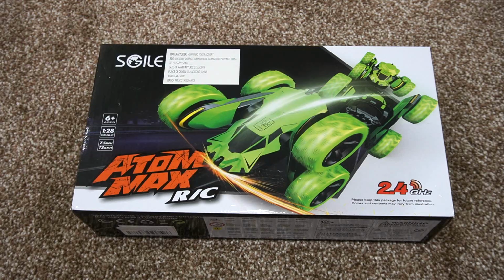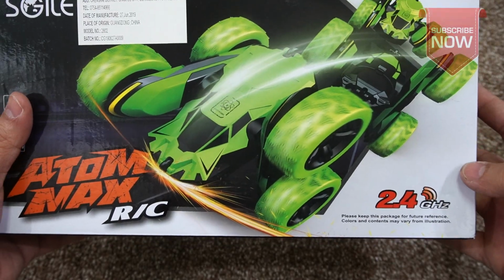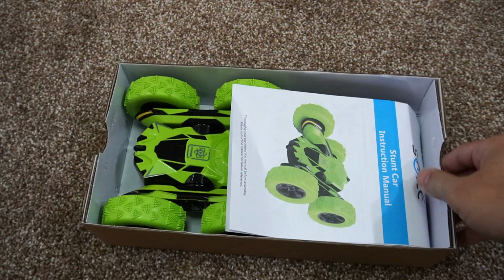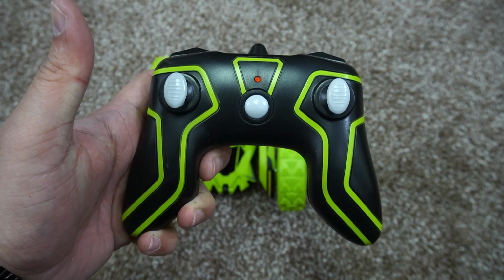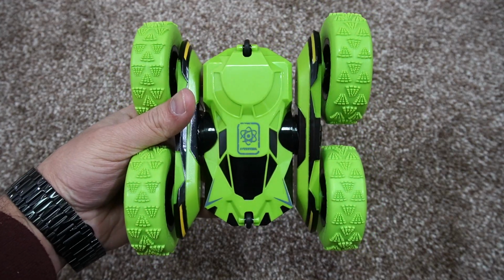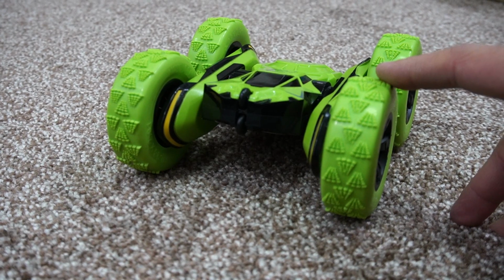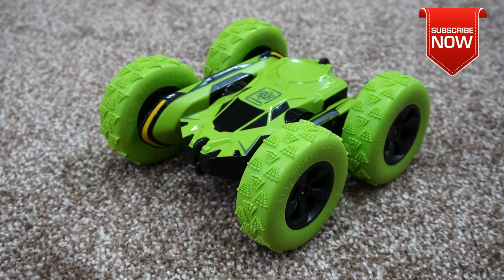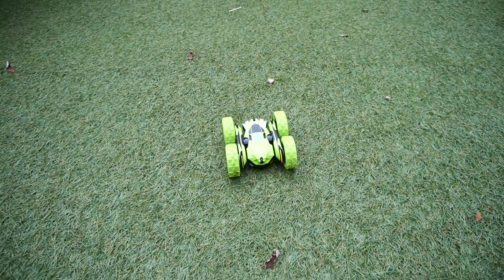RC Stunt Car - 4WD 2.4Ghz Kids Toy Remote Control Double-Sided 360° Flip Fast Truck for Kids Gift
Remote Control Stunt Car, 2.4G 4WD Stunt Gesture Induction Twisting Off-Road Vehicle Light Music Drift Traverse Remote Control Dancing Side Driving Toy Gift for 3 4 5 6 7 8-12-Year-Old Boy Toys